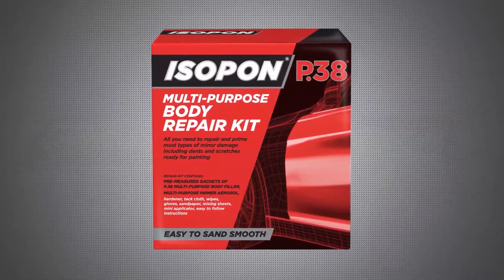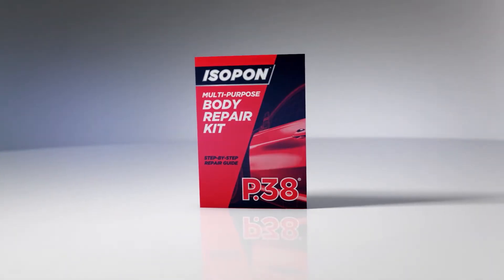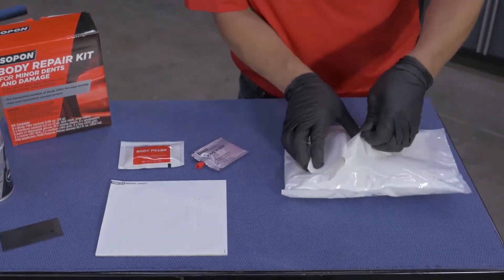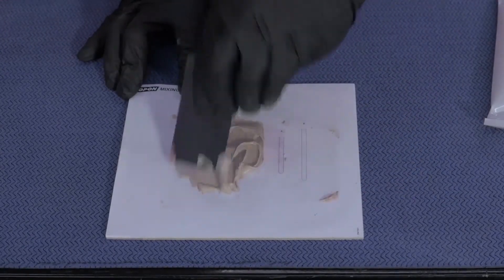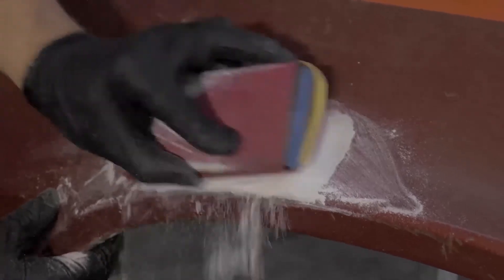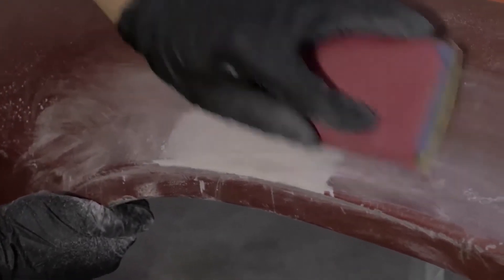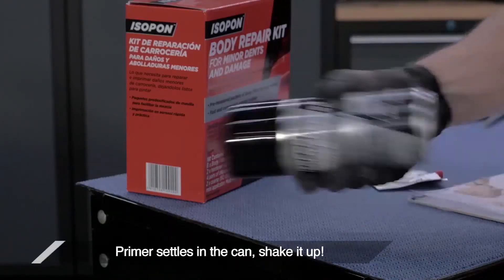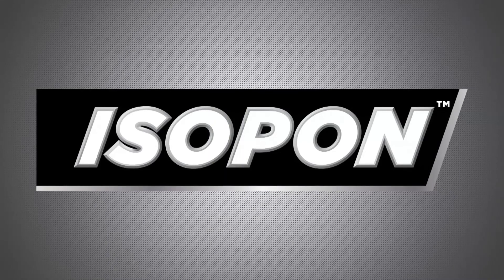Isopon P38 Multi-Purpose Body Filler Repair Kit for Minor Dents and Damage - by Grove